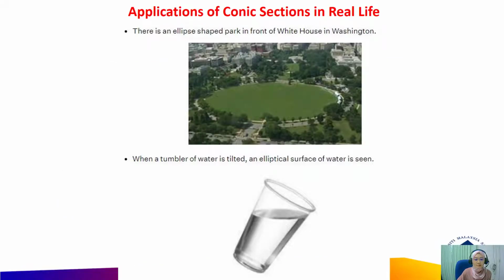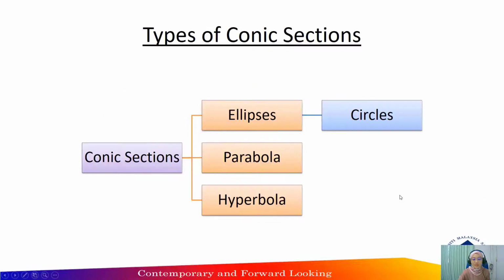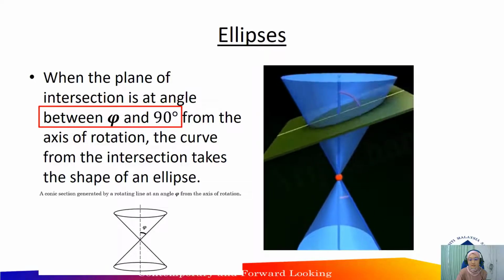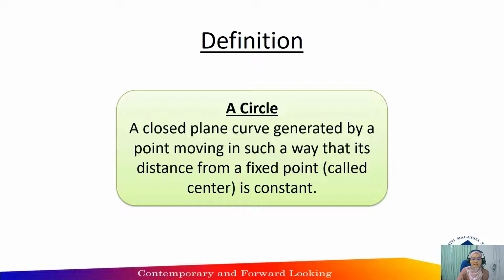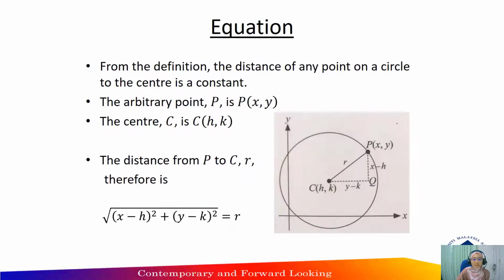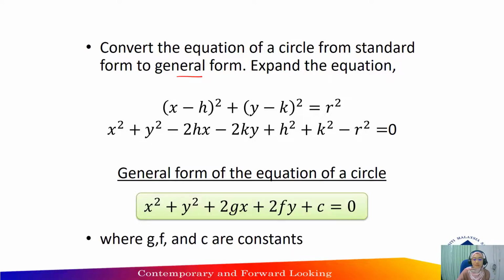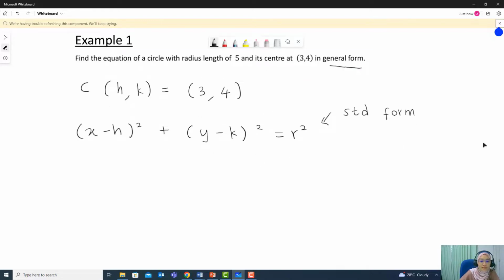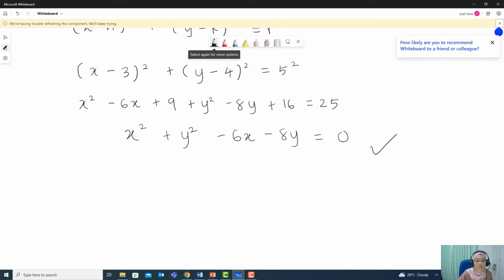Video (LU9)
This video consists of:
- 9.1 Introduction of conic sections.
- 9.2 Circles (Example 1)